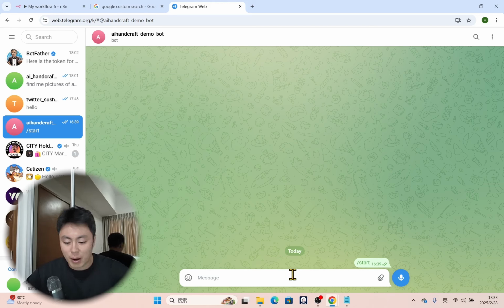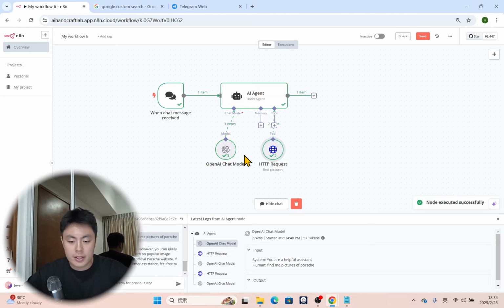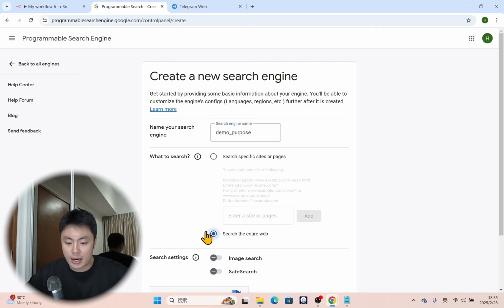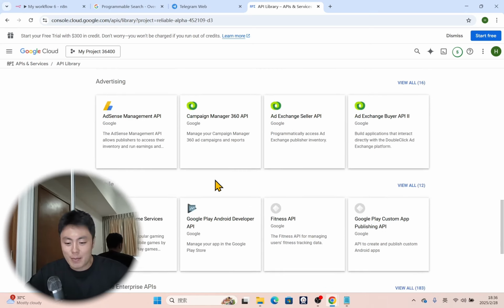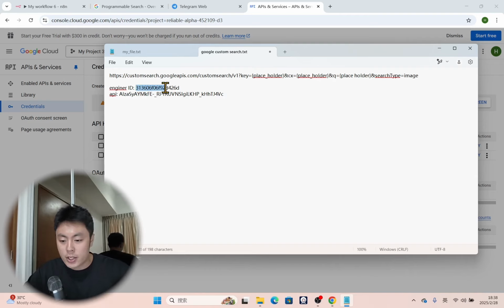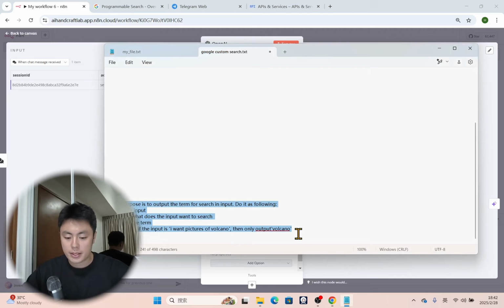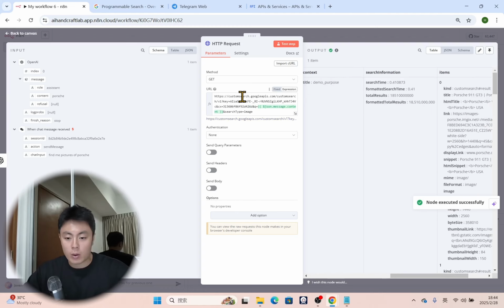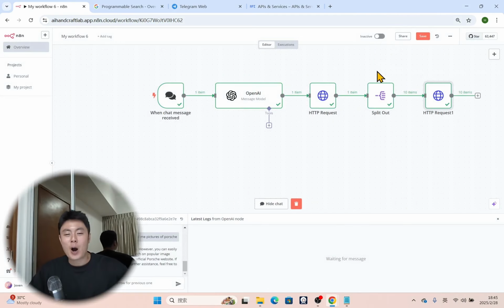Easy way to let your AI Agent download from Google! (No Code)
Isn't it annoying that AI agents cannot search or download from the Internet easily like we could? Without the internet, their knowledge is not the latest.

With Google Custom search API and HTTP request node, build your n8n/maker AI agents that are able to search and download information and images from Google!